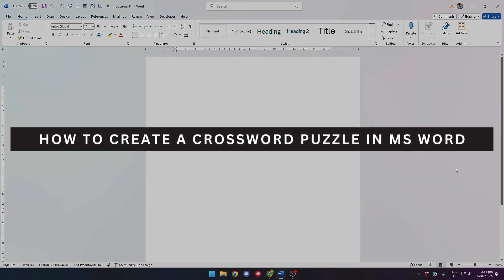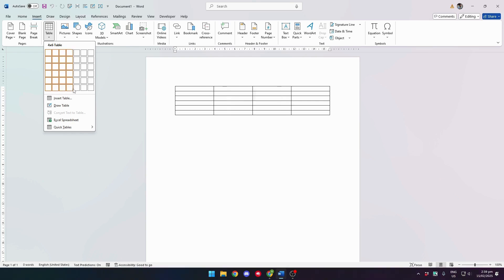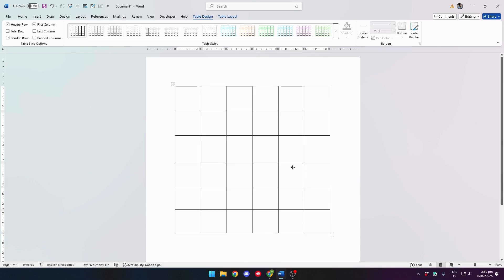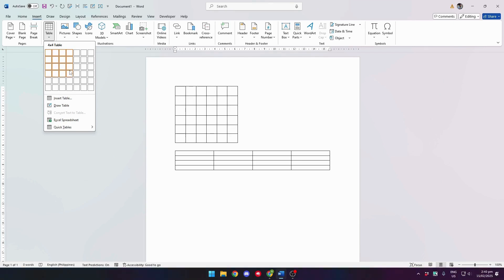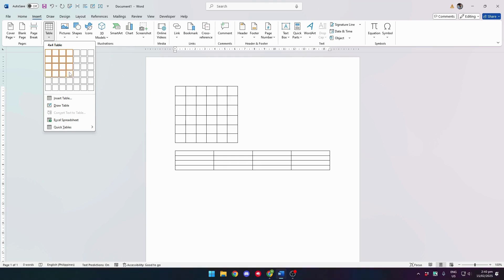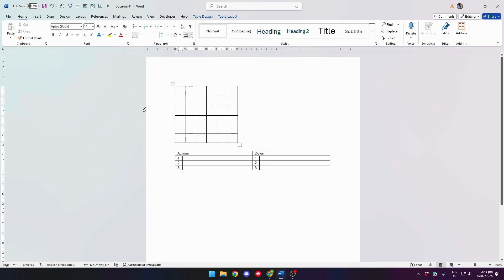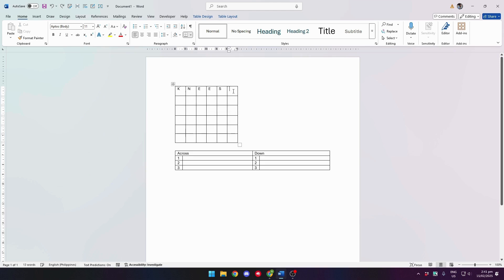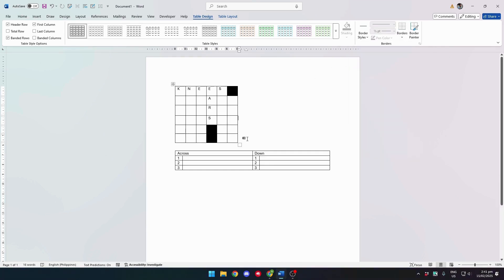How to Create a Crossword Puzzle in MS Word | Microsoft Word Tutorial (2025)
Want to create a fun and interactive crossword puzzle in MS Word? This tutorial will guide you through creating a crossword puzzle in MS Word, perfect for teachers, students, or puzzle enthusiasts. I'll show you how to use tables and text boxes to design your puzzle.

In this tutorial, you'll learn:
Why creating a crossword puzzle can be a great educational or recreational activity.
Step-by-step instructions to create a crossword puzzle in MS Word.
Tips for formatting and customizing your puzzle for clarity and fun.

Design your own puzzle—follow these steps to create a crossword puzzle in MS Word today!